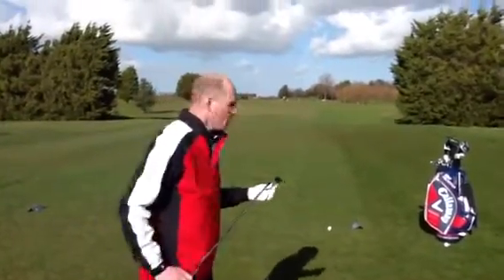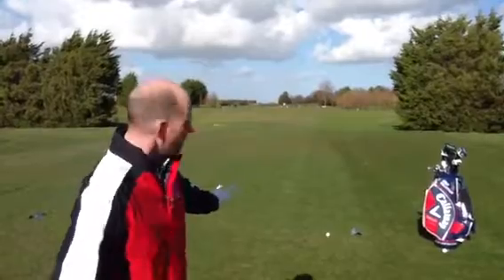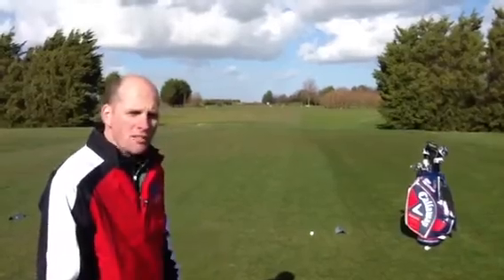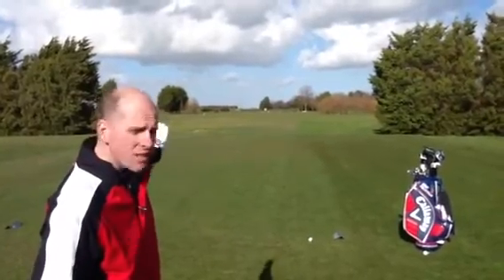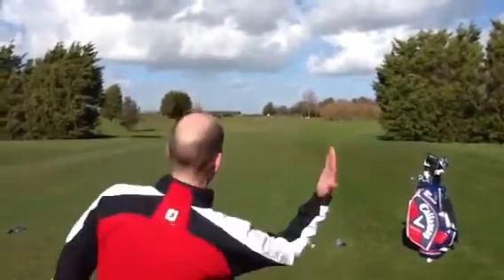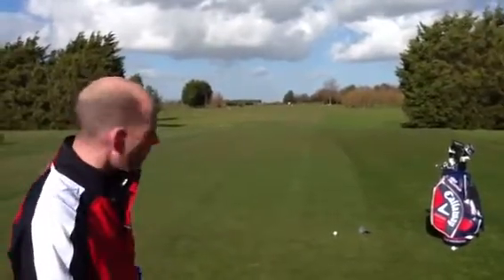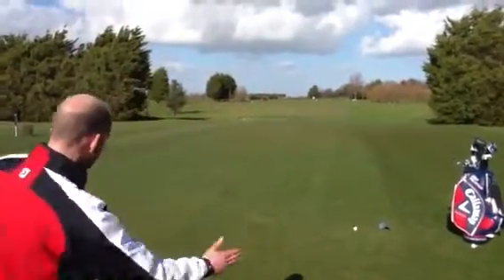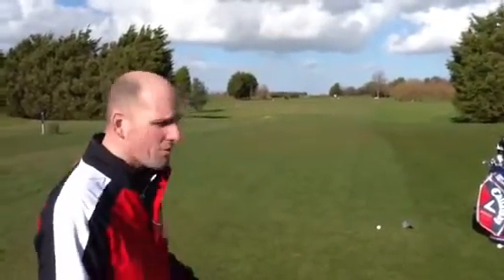Manston Golf Centre - Aaron Galbraith PGA, how to play the 9th (3)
Watch PGA Professional Aaron Galbraith give you some excellent tips on how to play the tricky 9th at Manston Golf Centre and course management advice in general.